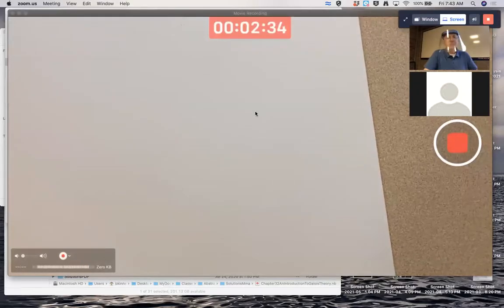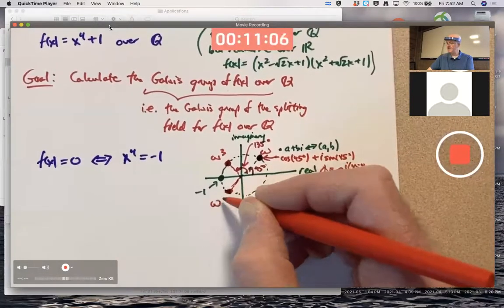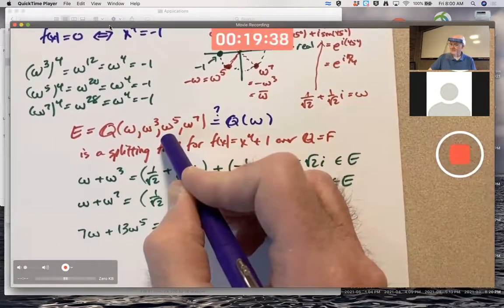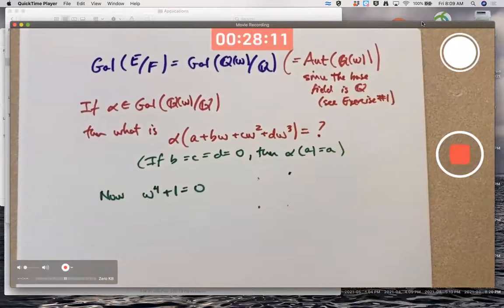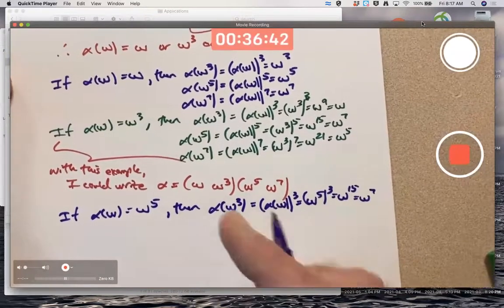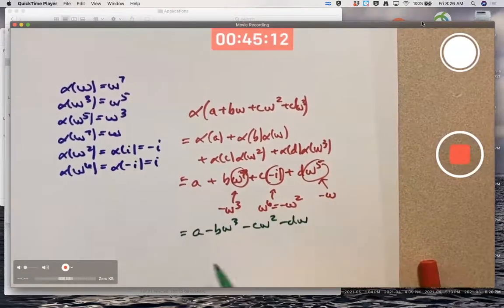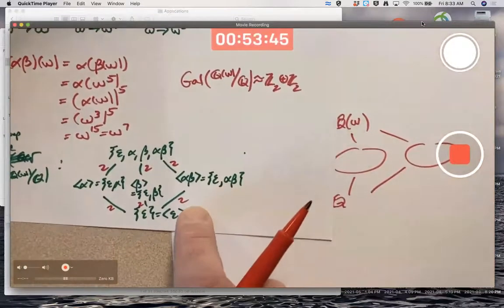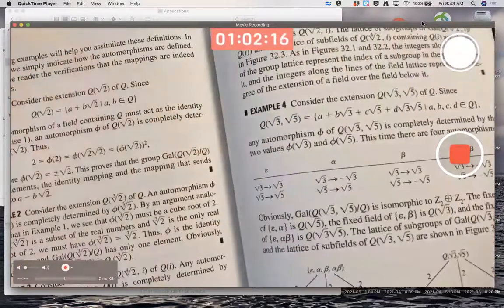Abstract Algebra: Galois Group of Irreducible Polynomial x^4+1 over the Field of Rationals Q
Find the Galois group of x^4+1 over Q. It turns out to be a non-cyclic group of order 4. Note that x^4+1 is irreducible over the field of rational numbers Q but reducible over the field of real numbers R.

⏱️TIMESTAMPS⏱️
(0:00) Goal: Find the Galois group of x^4 + 1 over Q
(0:29) f(x)=x^4+1 is irreducible over Q but reducible over R.
(1:54) Galois group of the polynomial is the Galois group of the splitting field of the polynomial over Q (as a subfield of the field of complex numbers C).
(3:39) We need to adjoin the zeros of f(x)=x^4+1, which are the four fourth roots of negative one (4th roots of -1).
(4:14) If ω=1/sqrt(2) + i/sqrt(2), then the four 4th roots of -1 are ω, ω^3, ω^5 = -ω, and ω^7 = -ω^2 = complex conjugate of ω. You need to multiply the modulus of each complex number and add their arguments (angles).
(9:43) Algebraically confirm that the others are fourth roots of negative one. All the powers of ω form a cyclic group of order 8 (as a subgroup of the nonzero complex numbers under multiplication).
(11:34) Splitting field of f(x) over Q is E=Q(ω,ω^3,ω^5,ω^7).
(12:54) Other elements in the field extension E include sqrt(2)*i and sqrt(2).
(15:01) Goal is to make a tower of fields (lattice diagram of subfields of E).
(16:00) ω is a primitive element of E so E is a simple extension E = Q(omega).
(17:59) Q(ω) is a degree 4 field extension of Q (it's a 4 dimensional vector space over Q).
(21:06) Reminder of our goal in studying the Galois group.
(21:58) Gal(Q(ω)/Q) = Aut(Q(ω)) because the base field is Q (any automorphism of a field extension of the rationals will automatically fix Q).
(23:29) If alpha is in Gal(E/F), we need to find a general formula for alpha based on writing each element as a unique linear combination of the basis elements {1,ω,ω^2,ω^3} of Q(ω) over Q.
(25:27) Each element of Gal(E/F) must map zeros of f(x) to zeros of f(x). It permutes the zeros (permutes the roots) of f(x) since it is operation-preserving with respect to both addition and multiplication.
(27:45) Therefore, α(ω) equals either ω, ω^3, ω^5, or ω^7 (the 4 fourth roots of -1).
(28:39) α(ω) completely determines the automorphism.
(31:25) Cycle notation for permutations can be used (so permutation groups are a natural subject to consider here).
(36:20) What does i get mapped to? (where i^2=-1).
(37:29) What does sqrt(2)=2^(1/2) get mapped to?
(38:52) This example is complex conjugation.
(39:47) Find a general formula by the assumption that its doubly operation-preserving (under addition and multiplication).
(45:00) The Galois group has four elements. Make a table showing what ω gets mapped to.
(46:57) The Galois group is a non-cyclic group of order 4 (it's isomorphic to the external direct product Z2 + Z2).
(47:48) Subgroup lattice of the Galois group has 5 subgroups and each subgroup has index 2 in the subgroup directly above it.
(49:38) The tower of fields that corresponds this has the same structure (inverted). The degrees of the field extensions are all 2 over the most immediate subfield.
(50:34) Start drawing the tower of fields (lattice of subfields of E = Q(ω) and field extensions of F = Q).
(51:40) The subfields are the fixed fields of the various subgroups in the subgroup lattice of the Galois group.
(52:37) Compute the fixed field of {ε, αβ}, where αβ is the composition of alpha and beta (which maps ω to ω^7).
(54:37) Fixed field of {ε,αβ} is Q(sqrt(2)).
(56:45) Fundamental Theorem of Galois Theory has a very complicated statement.
(57:42) Cyclic Galois groups have a very simple subgroup lattice. Therefore, the corresponding tower of fields is simple.
(58:37) Other examples to study.
(59:51) Summary to end the course.